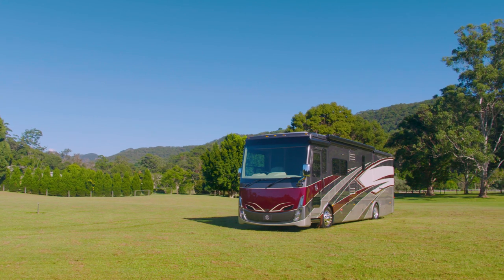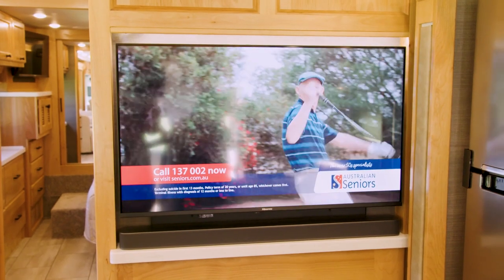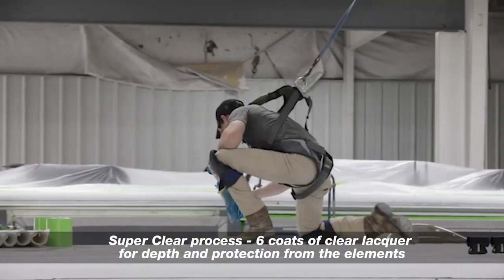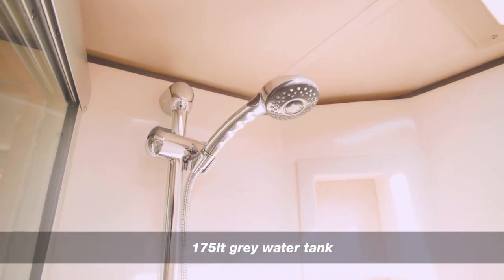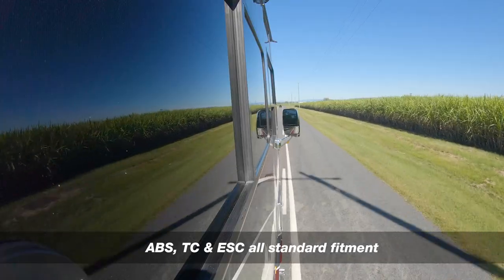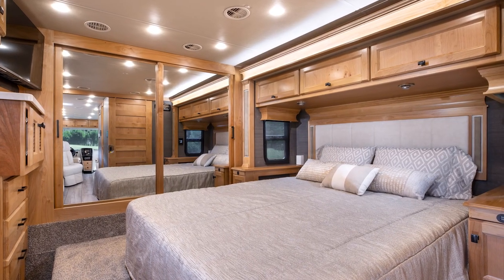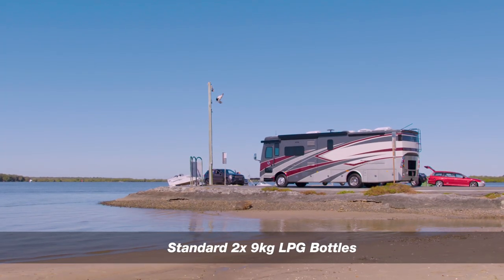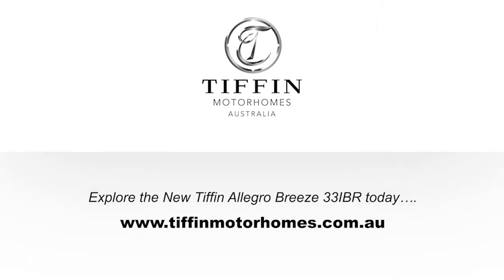Get to know : Tiffin Allegro Breeze 33IBR : The Movie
Promotional video recently created to showcase the New Tiffin Allegro Breeze 33IBR !